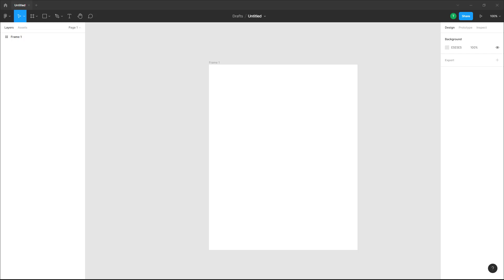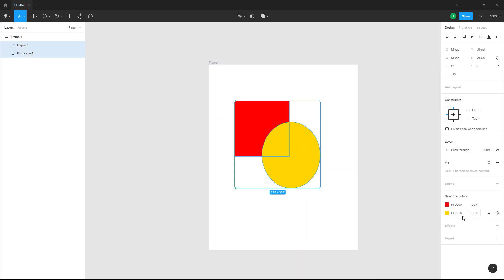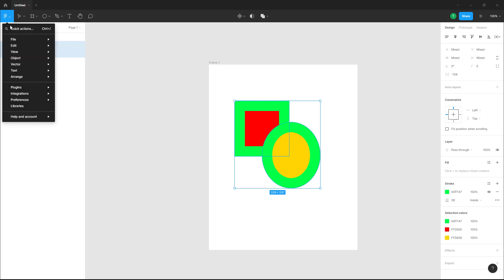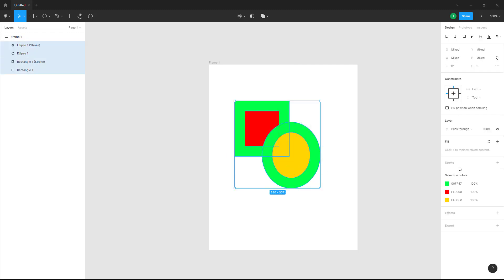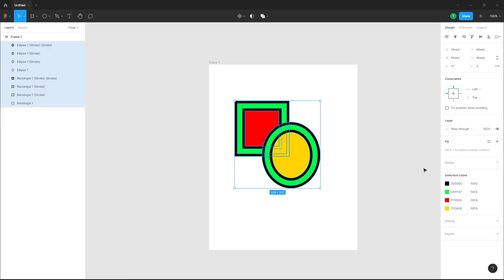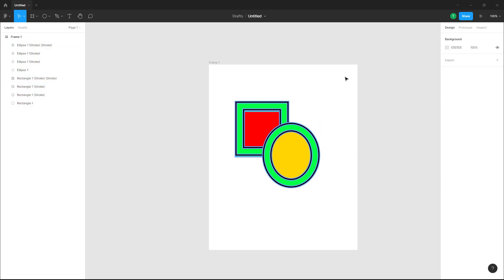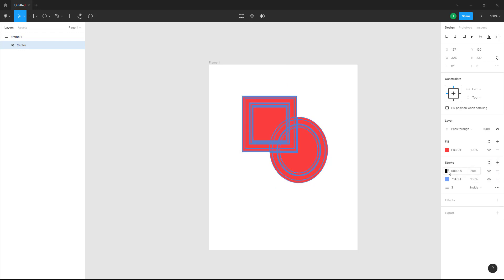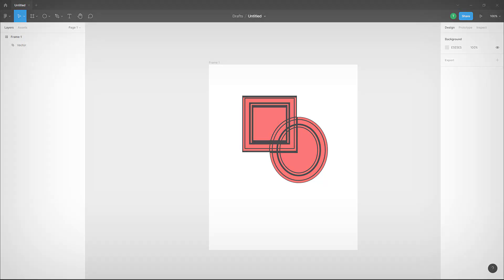Figma Tutorial - Lesson 59 - Outline Strokes and Flatten Selection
In this tutorial, we will be discussing about Outline Strokes and Flatten Selection in Figma